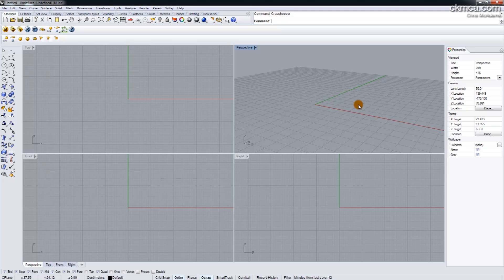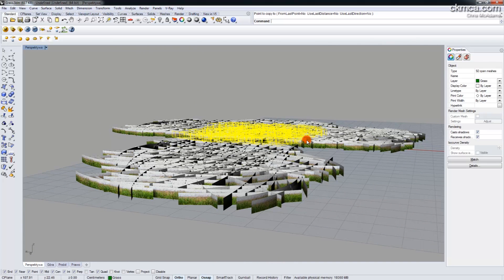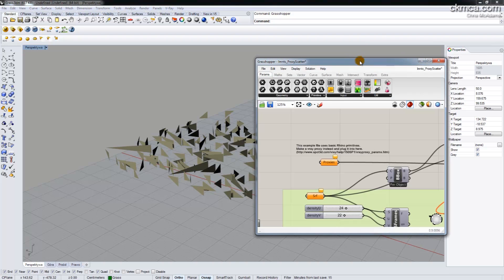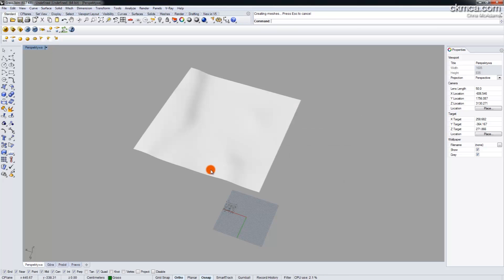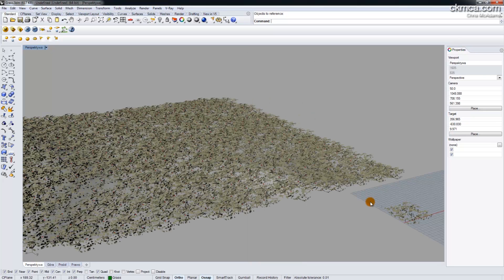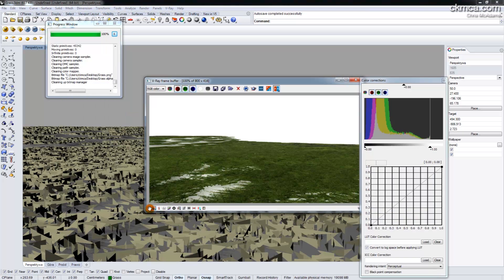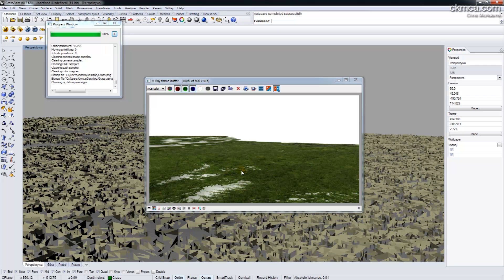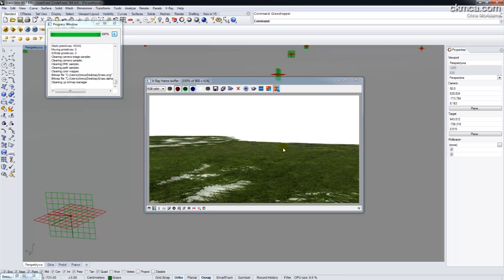{Vray for Rhino} - Realistic Grass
How to create realistic grass with VRay 1.5 for Rhino

1. Grass material from FlyingArchitecture
2. GHpython - Python component for Grasshopper
3. LMN Architects Proxy Scatter Definition